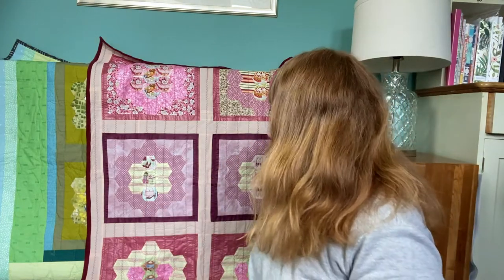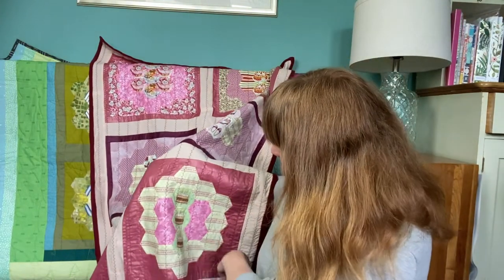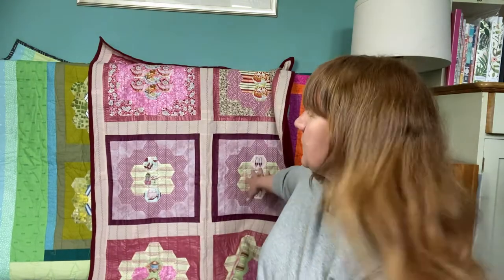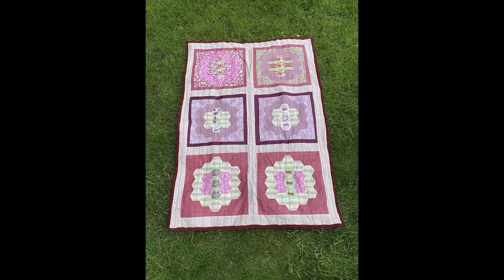Using Fleece for Quilt Backing - My first 3 Linus Quilts!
I decided recently I wanted to make some quilts for Project Linus (see link below they are a charity looking for donation quilts).  Part of the recommendations for making these (at least where I live) is to use fleece for the backing.  I had never used fleece for quilt backs before so it was completely new to me.

I tried several different ways of doing these including using a fleece backing with no batting and self binding; a fleece backing with batting and regular machine binding, and a fleece backing with no batting and regular binding.  I also tried several quilting designs and different colours of thread.

This video has all my impressions and thoughts about quilting with fleece backings and I'd love to know if you have used and what your thoughts are.

-- Timestamps --
00:00 How to use Fleece for Quilt Backing
03:11 Self Bound Fleece Backed Quilt with no Batting
06:04 Spray Basting with Fleece
06:53 Fleece Backed Quilt with Batting
09:36 Baby Quilt with Fleece Back and No Batting
11:47 Thread Colours for Quilting with Fleece
12:29 Is Fleece Environmentally Friendly
15.11 Final Thoughts on Quilting with Fleece